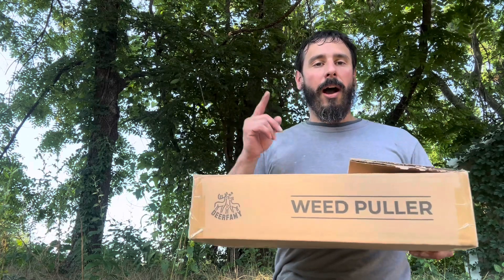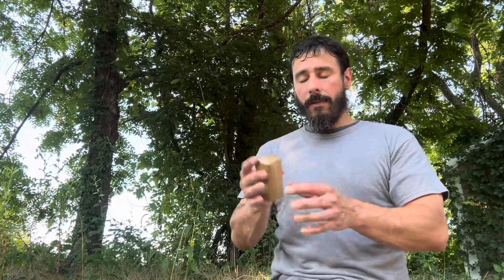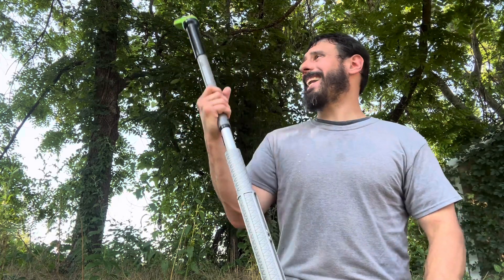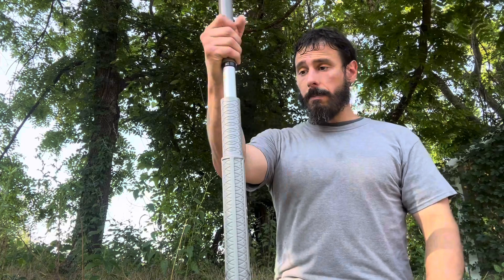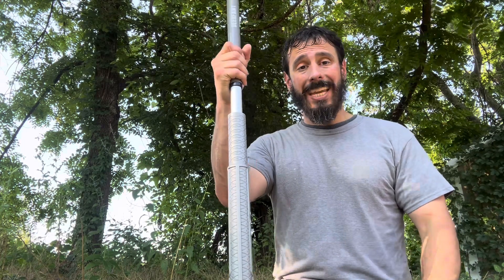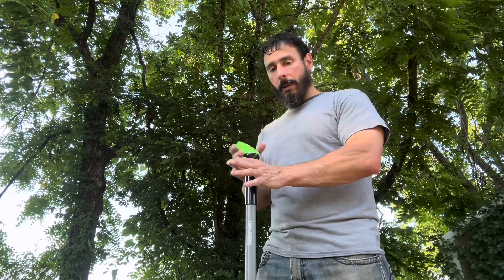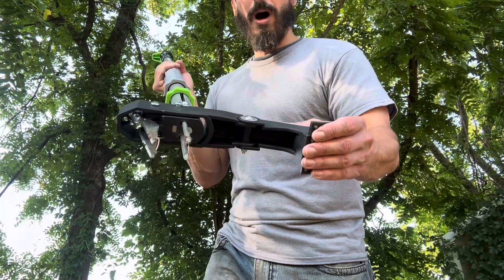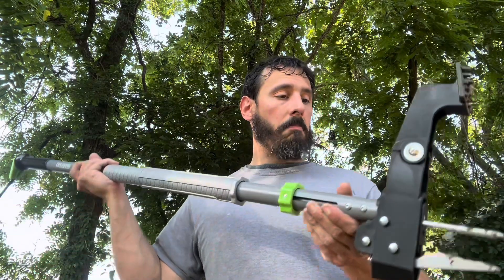Deerfamy’s Weed Puller Review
Here is my review of Deerfamy’s weed puller.  I think this is a great product that is useful for removing weeds and also harvesting.  It is easy to put together, easy to use, and useful.  This is great for saving energy and preventing back and knee strain.